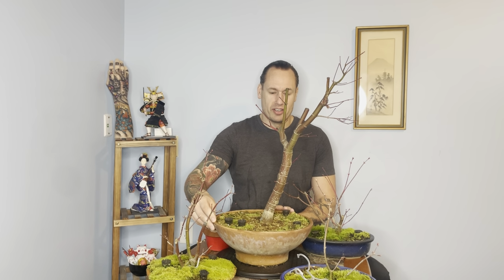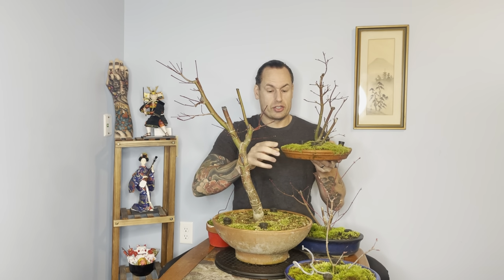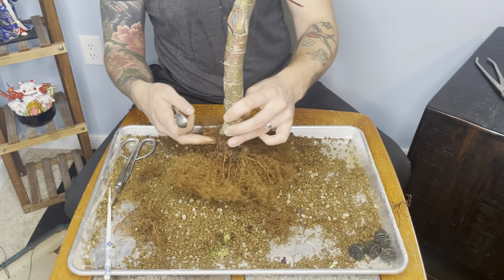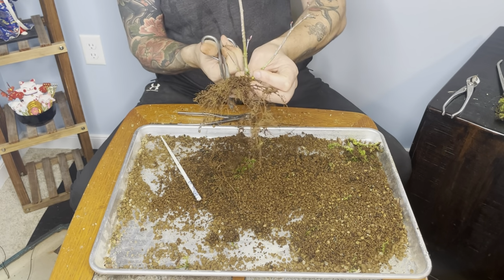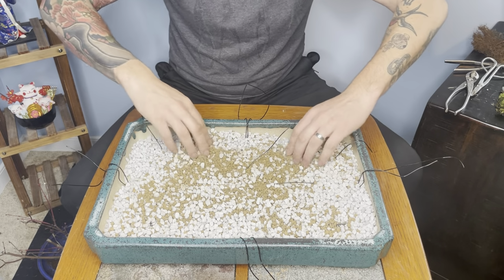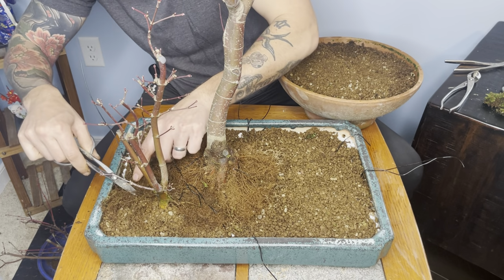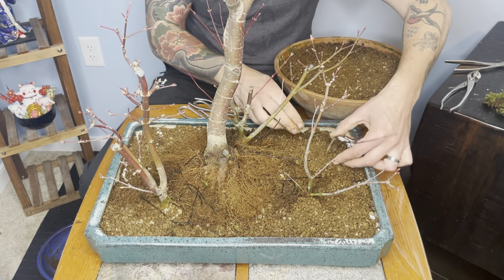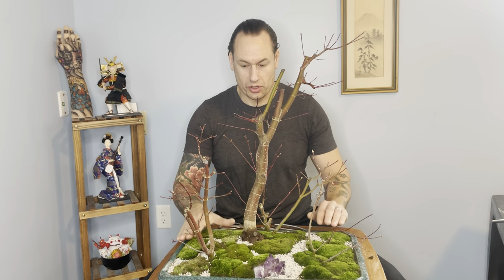‘Oridono Nishiki’ Japanese Maple Forest Planting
5-tree ‘Oridono Nishiki’ Japanese maple forest creation. This is one of the first Japanese maples (Acer palmatum); I started bonsai in 2021. The variegation of this cultivar shows in the bark of this chimeric material on vigorous growth. The largest tree is grafted nursery stock, but luckily has a smooth graft union. It will gradually become less noticeable as the bark whitens with age.  The other trees in this group planting are 3 air layers and 1 rooted cutting, all from this same original mother tree.  I've selected a beautiful Tokutake shallow rectangle with interesting scalloped corners. This turquoise pot is vibrant and it will be a stunning match when the trees leaf out over the next few months. In the future, I plan to root more cuttings to add additional complexity to the composition. Future videos will walk you through the air layer process so you can create a forest planting just like this.

@caesar1717 here is the video ⬆️

0:00 Introduction
0:56 Tree Discussion
6:09 Training Pot Tips
8:08 Mother Tree Pot Removal
9:13 Mother Tree Root Work
10:57 Root Analysis
12:48 1st Air Layer
15:17 2nd Air layer
19:03 3rd Air Layer
21:26 Rooted Cutting
23:20 New Pot Prep
26:11 Mother Tree placement
28:07 2nd Tree Placement
31:45 3rd Tree Placement
33:07 Ugly Tree Placement
35:03 Rooted Cutting Placement
40:48 Front View Planting Discussion
41:20 Watering In
41:43 Timelapse Moss Work
42:30 Outro